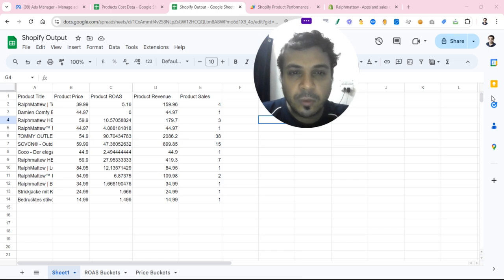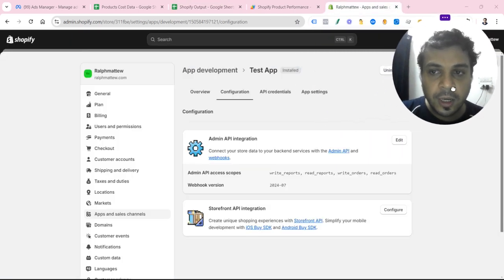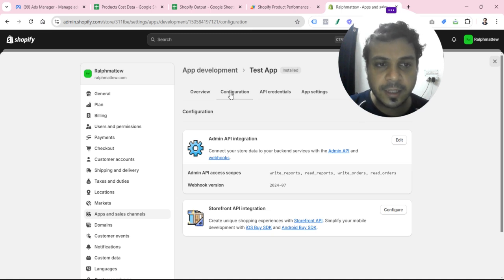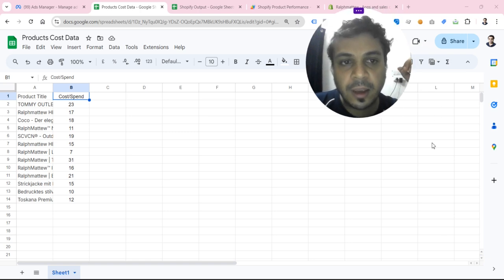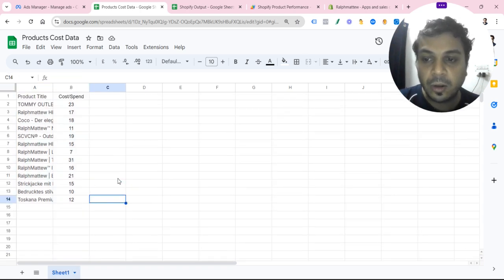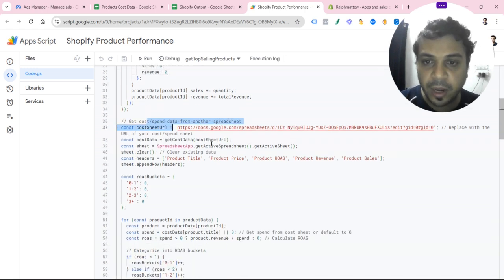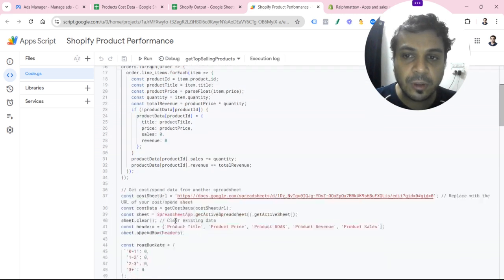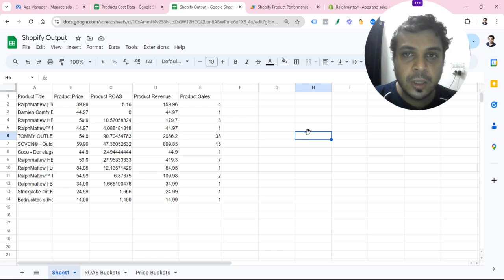How to Automate Product Reporting from Shopify to Google Sheets Using API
In this video, I have shown the exact step-by-step process that you can follow to generate and automate reports from Shopify analytics using API and Apps Script to get updated data in a Google Sheet without having to download it manually every time.